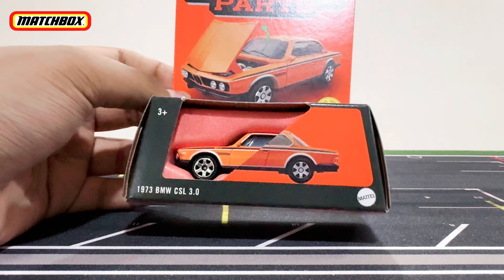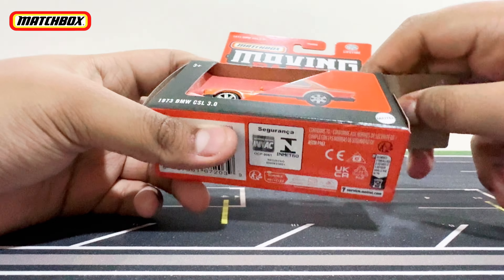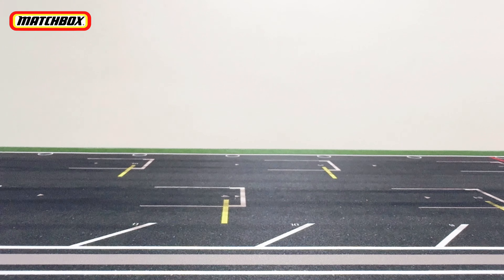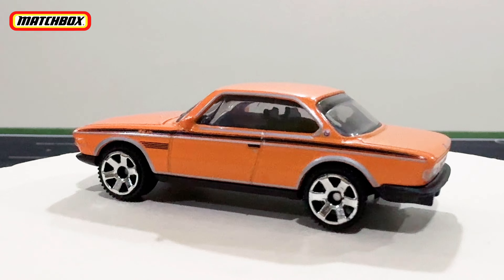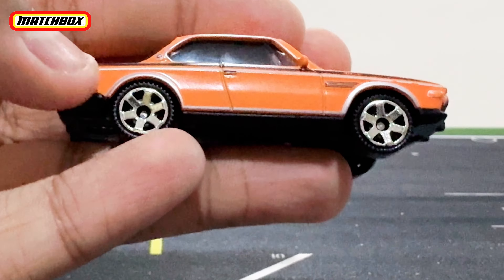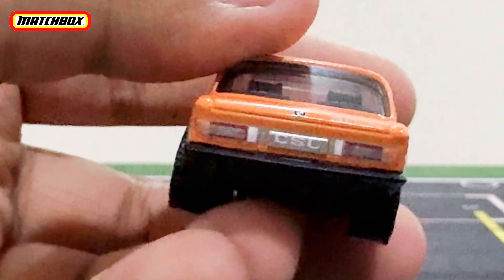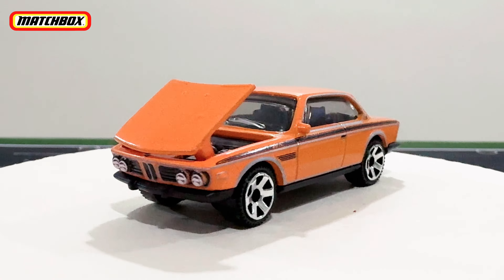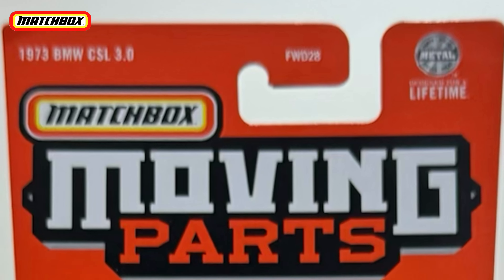Unboxing Matchbox Moving Parts 1973 BMW CSL 3.0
Matchbox Moving Parts 1973 BMW CSL 3.0